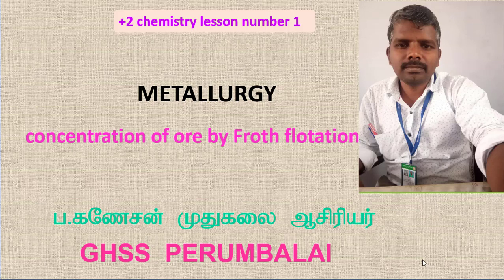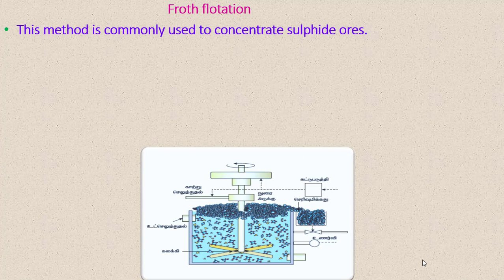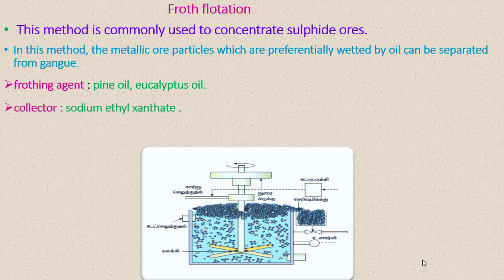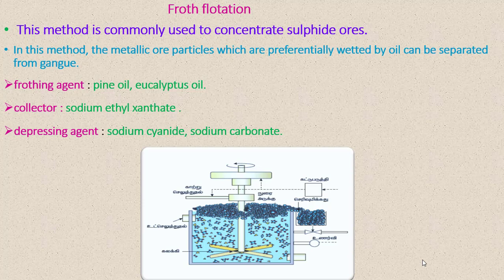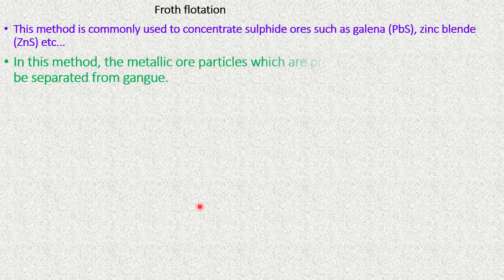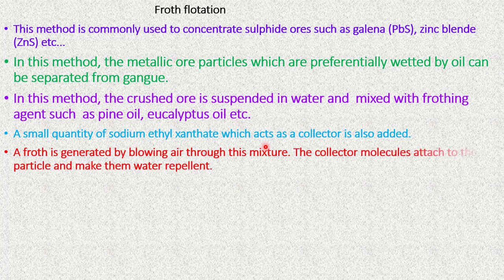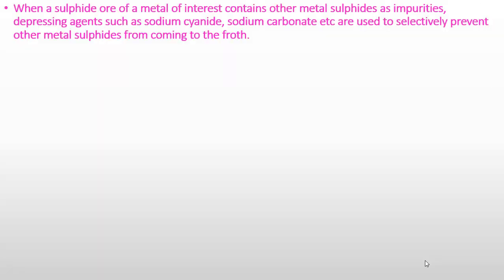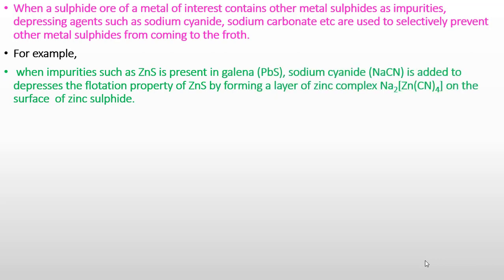Frothfloation method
concentration of ore by Froth floation method/Metallurgy/+2 chemistry chapter 1.